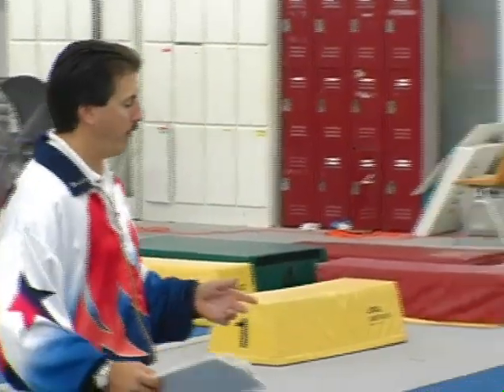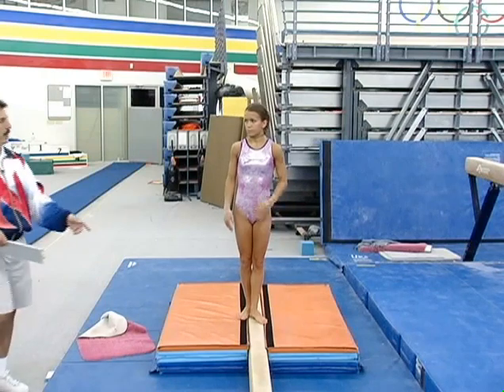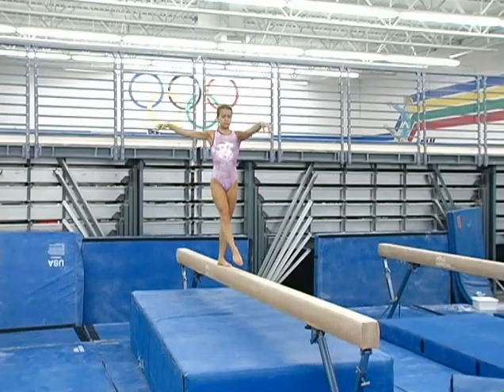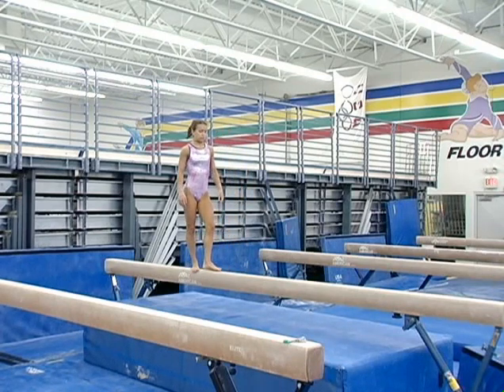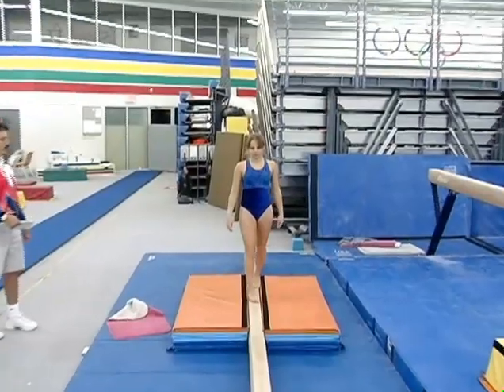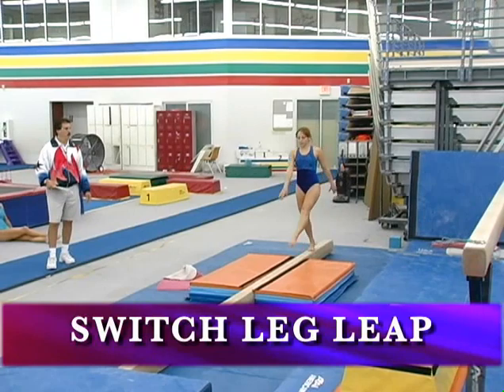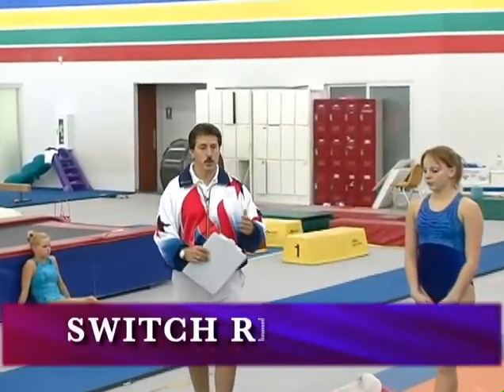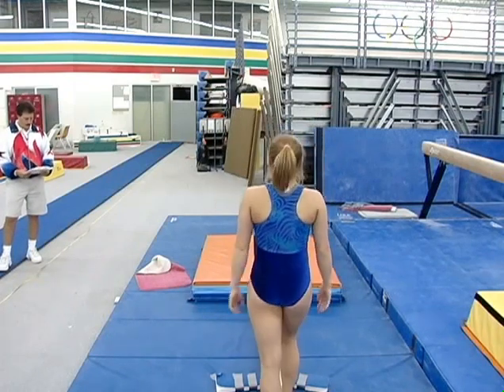Jumps and leaps on the balance beam featuring Gymnastics Coach Steve Nunno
To watch the complete 78 minute video Advanced Gymnastics for Girls

Advanced Gymnastics for Girls
Discover the training secrets of one of the top gymnastics coaches in the world! Coach Steve Nunno provides a comprehensive overview of Optional Gymnastics Skills for the advanced gymnast. Topics covered in this DVD include: plyometrics, line drills, vault, uneven parallel bars, balance beam, and floor exercise. Each skill is taught in detail in a progressive and easy-to-understand manner. Coach Nunno helps to simplify the sometimes overwhelming world of optionals.

About the coach:
Two-time USA Olympic Coach Steve Nunno is one of the most successful gymnastics coaches in the United States. His gymnasts have won more national and international medals than any other coach in the country. He was the coach of Shannon Miller, who won five Olympic medals in 1992 and two gold medals in 1996. After almost twenty years of coaching top level elite athletes, Nunno became the Head Coach at the University of Oklahoma for six seasons. In addition, he also owned the prestigious Dynamo Gymnastics Club in Oklahoma City. Nunno moved to Tampa, Florida in 2011. He has purchased four gyms in Florida, in Lakeland, Daytona Beach, West Palm Beach and North Port. Steve Nunno recently founded the National Gymnastics Coaches Association